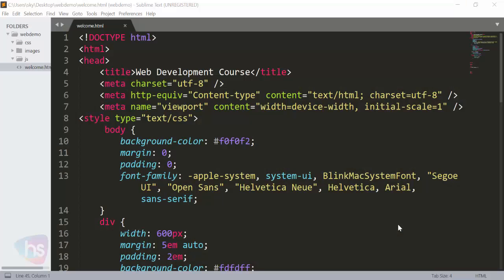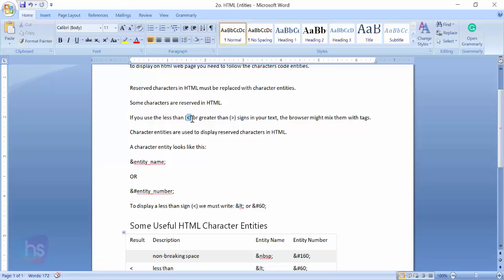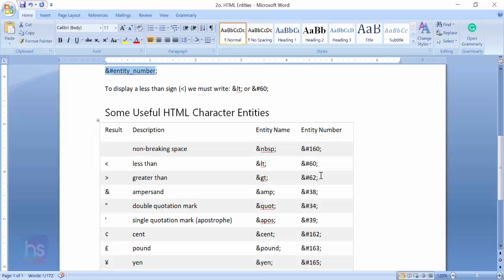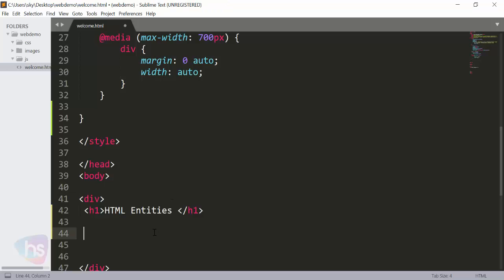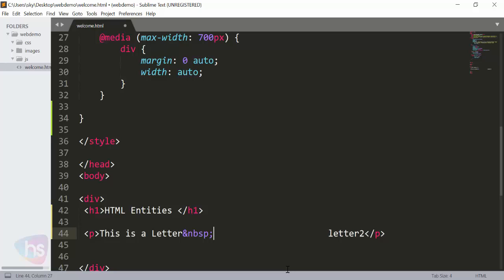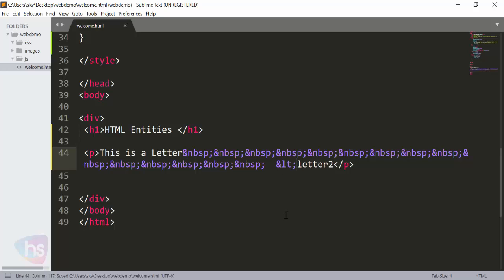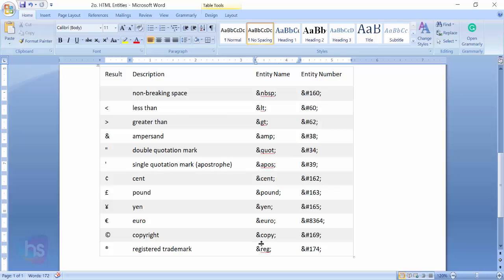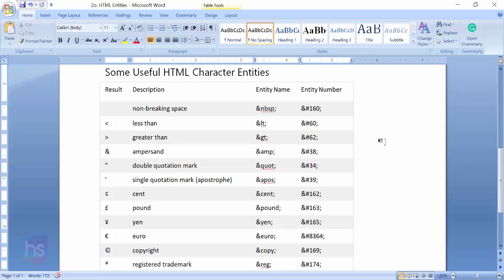Web development tutorial | Html entities | Sekharmetla | Harisystems